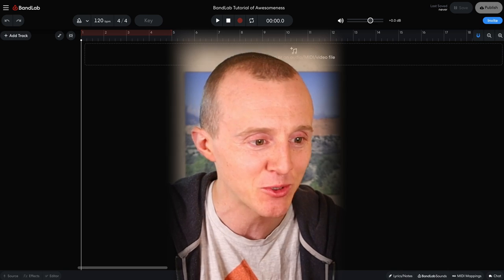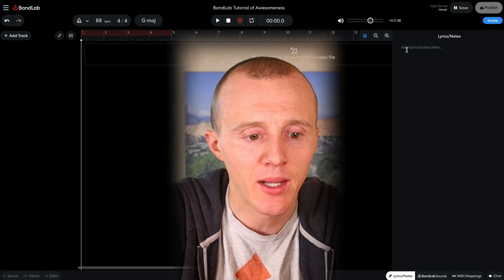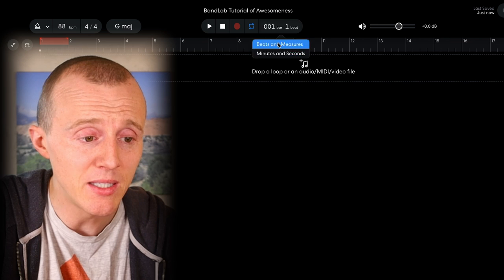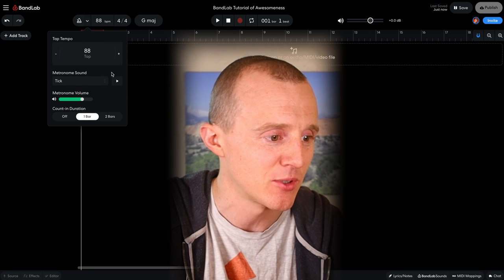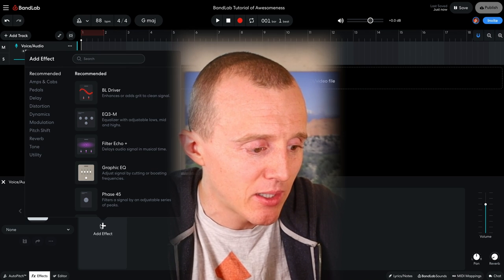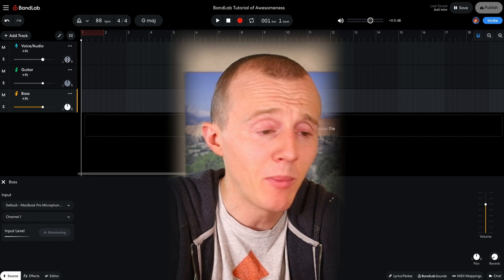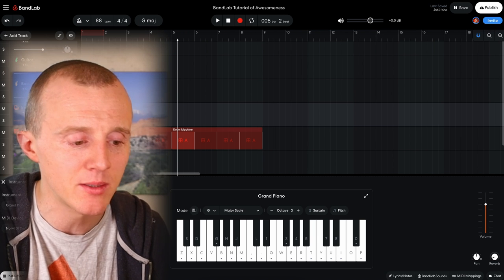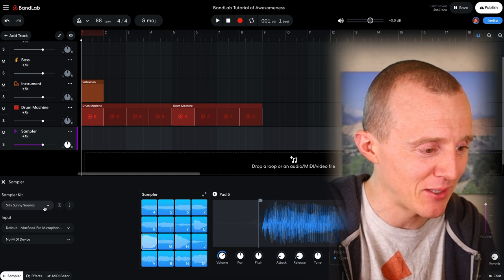BandLab Tutorial for Beginner Music Production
Using BandLab in your web browser, you can start making music. Learning what capabilities are available to you will give you an understanding of music production.

B&H Pro Audio